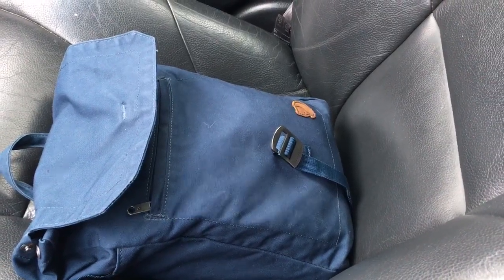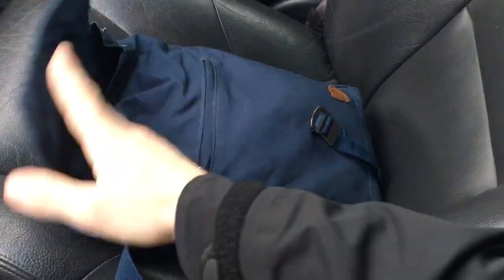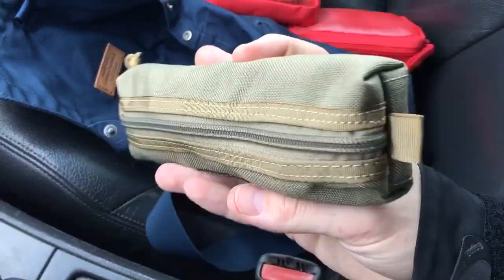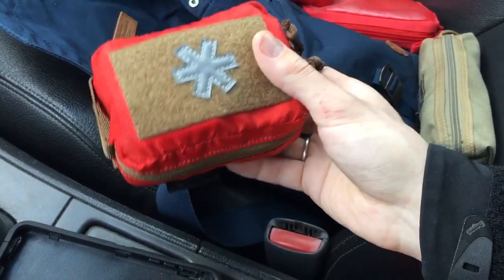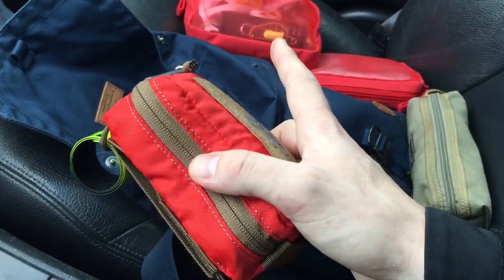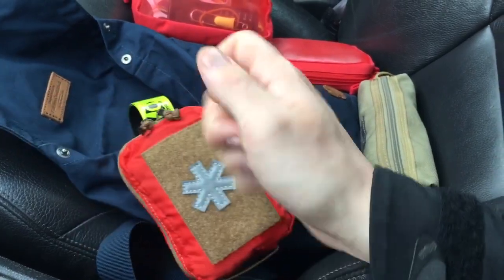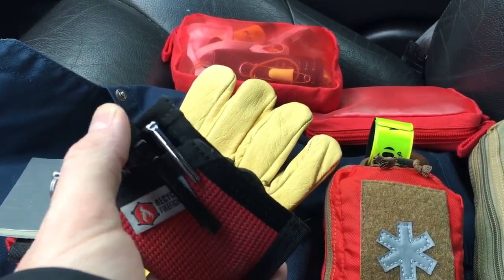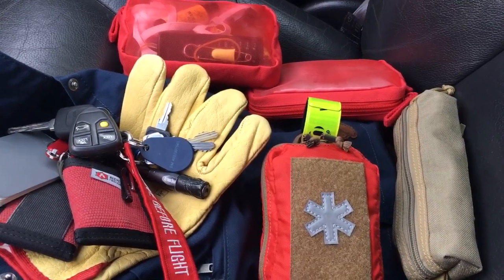Everyday Carry Update (EDC) - Pocket Dump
Some changes to my edc.